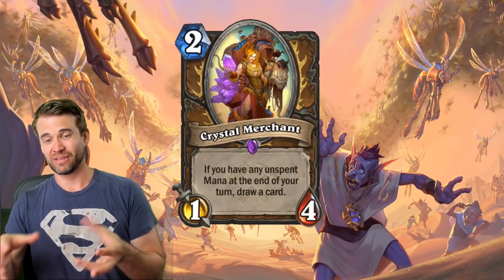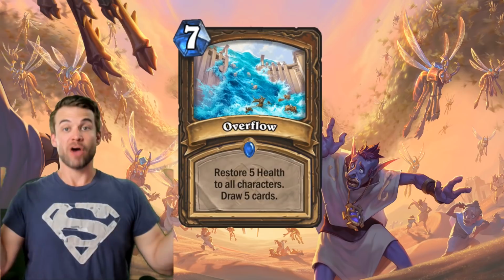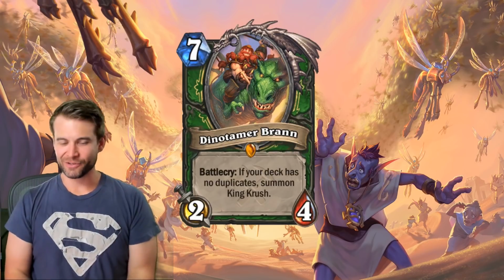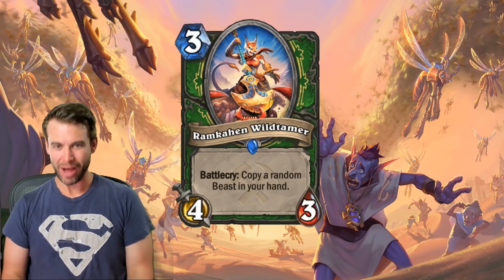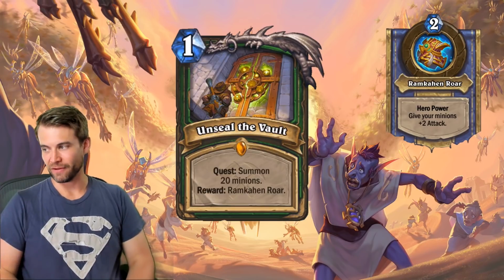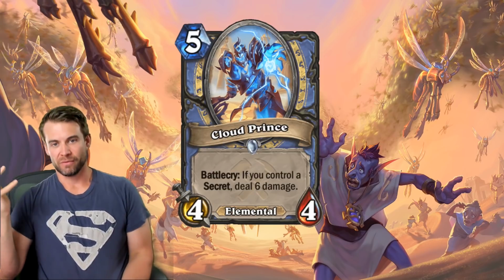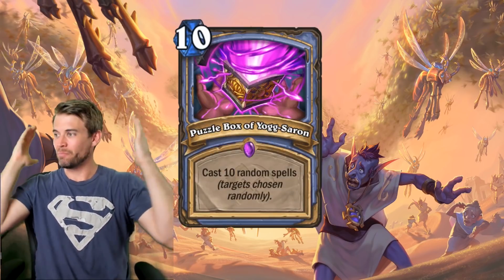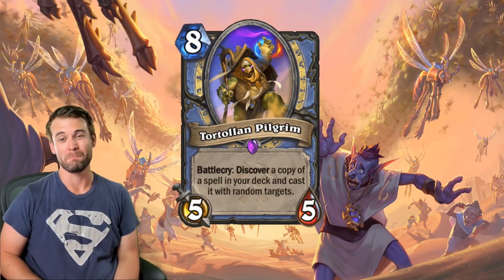(Hearthstone) Saviors of Uldum Review: Druid, Hunter, Mage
The first part of Kibler's SoU card review featuring the Druid, Hunter, and Mage cards.